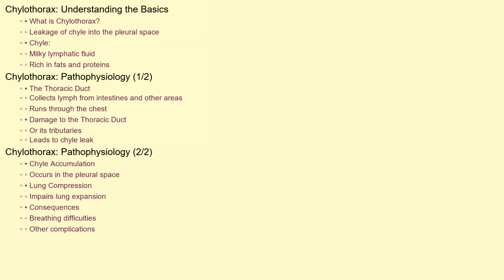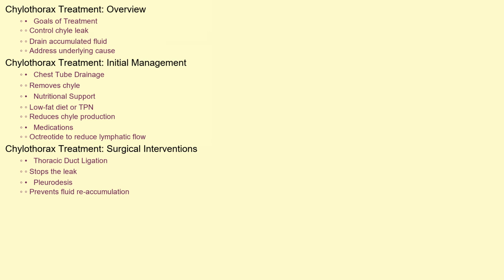Chylothorax Explained Causes, Symptoms and Treatment, All Insights